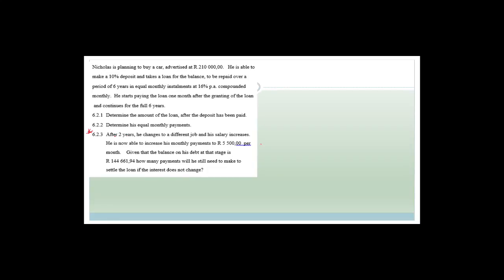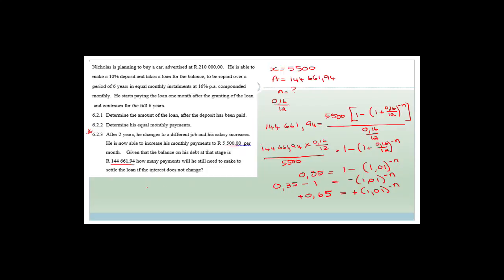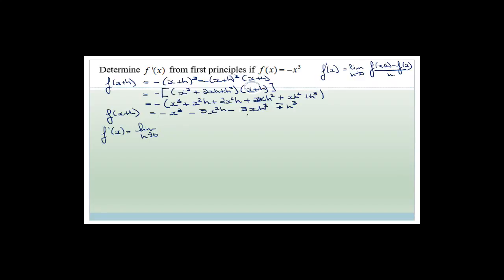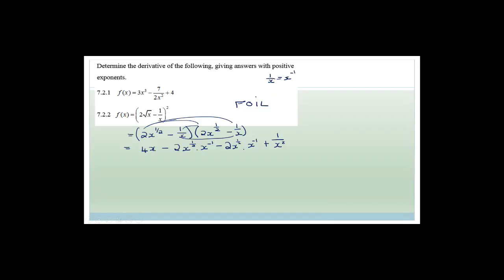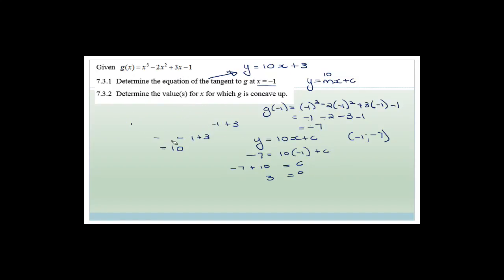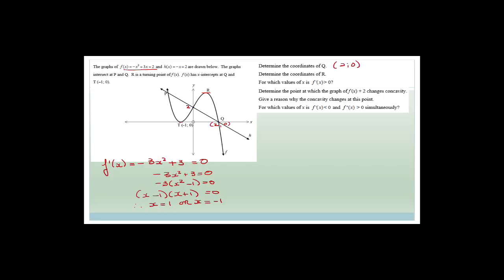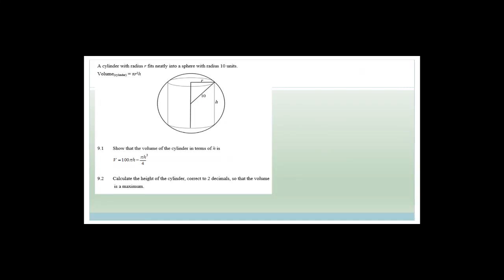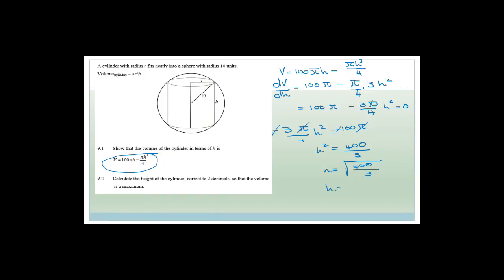Paper 2 Revision Week 31.2